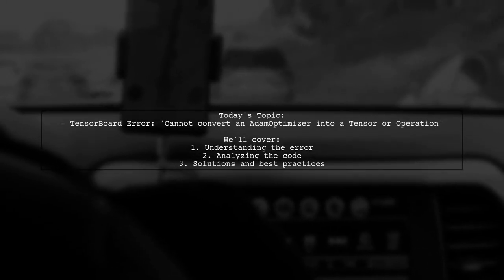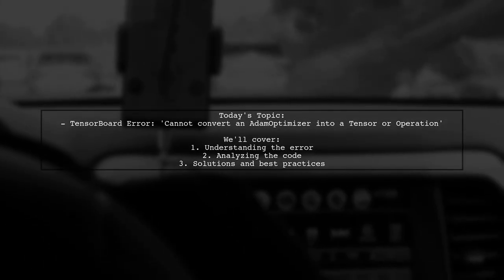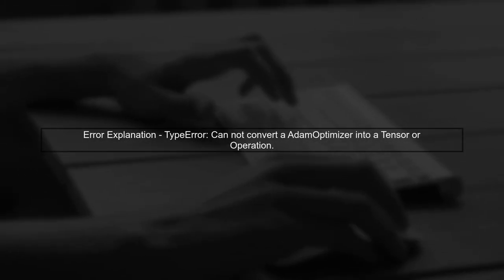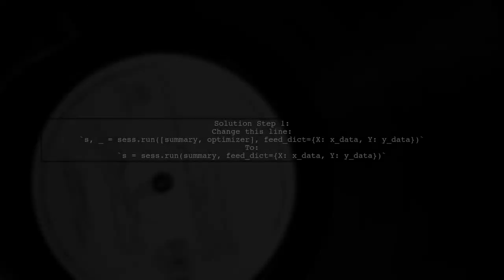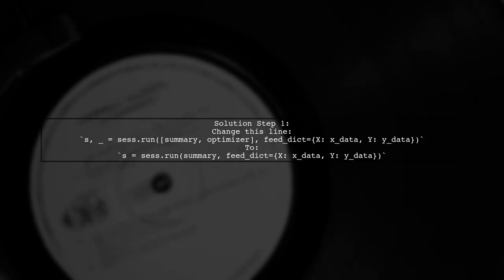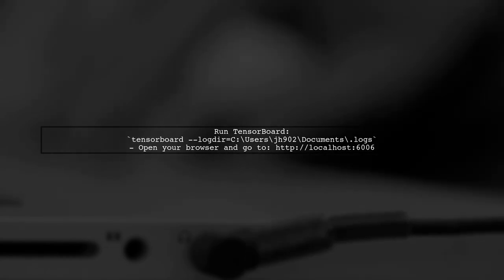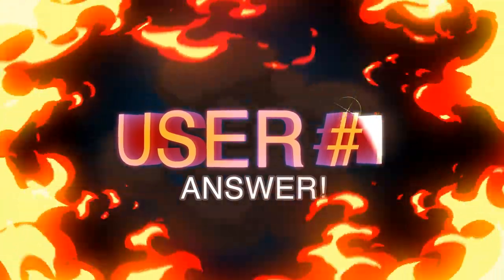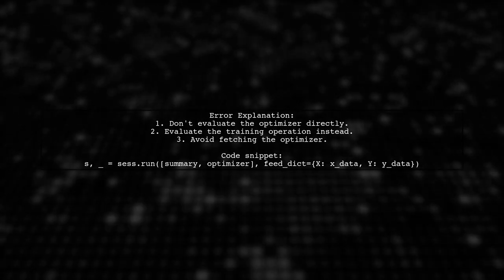Fixing TensorBoard Error: 'Cannot Convert AdamOptimizer to Tensor or Operation'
In this video, we tackle a common issue faced by TensorFlow users: the error message 'Cannot Convert AdamOptimizer to Tensor or Operation.' If you've encountered this frustrating problem while working with TensorBoard, you're not alone. We'll walk you through the steps to diagnose and fix this error, ensuring you can visualize your model's performance without any hiccups. Join us as we simplify the troubleshooting process and get your TensorBoard back on track!

Today's Topic: Fixing TensorBoard Error: 'Cannot Convert AdamOptimizer to Tensor or Operation'

Related to